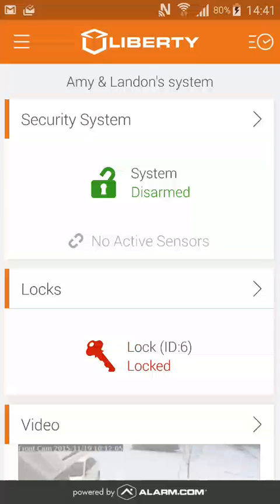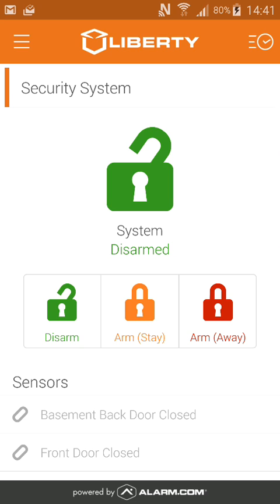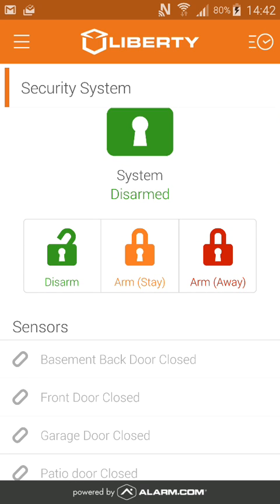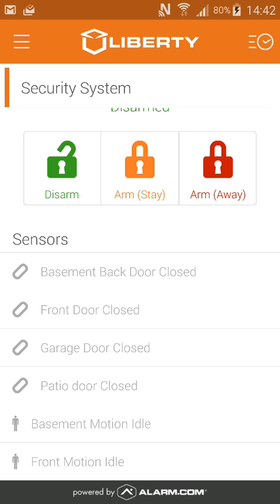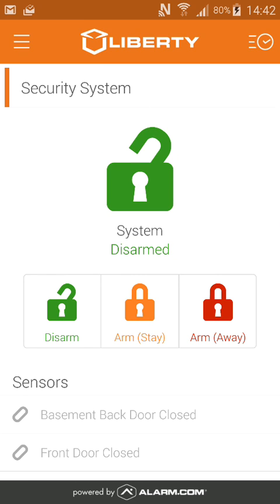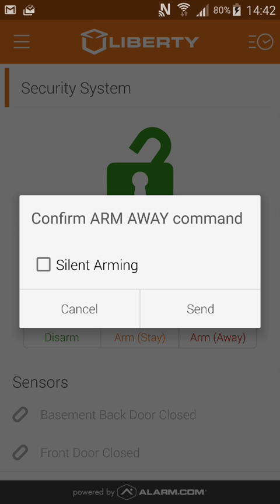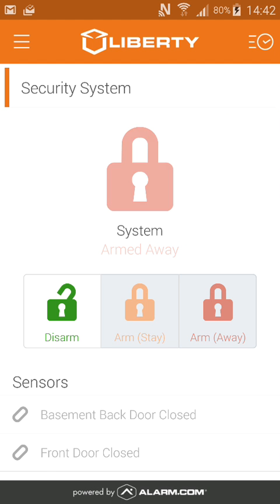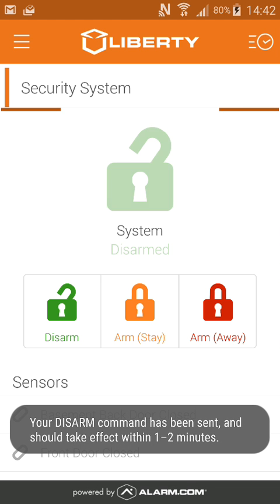Arm or Disarm - Liberty Live (Powered by Alarm.com) App for Android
This video shows you how you may Arm or Disarm your system from Liberty Live on your Android device